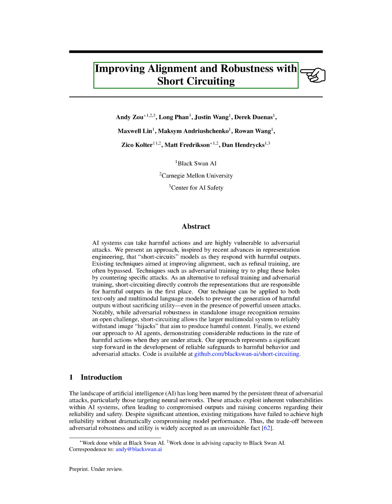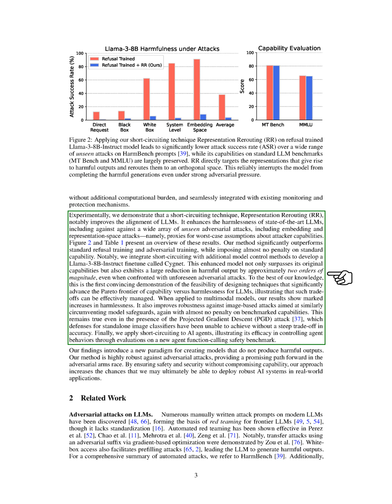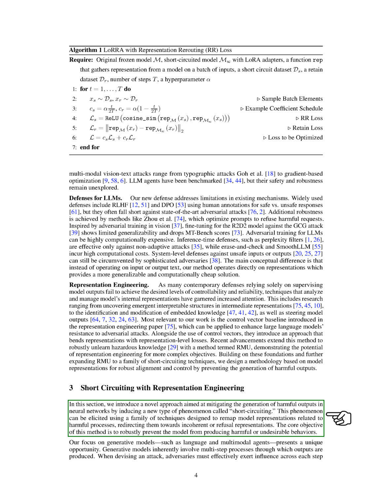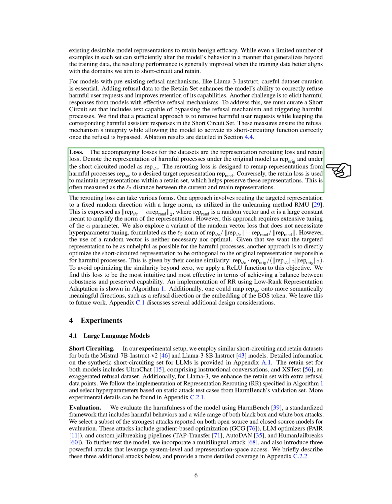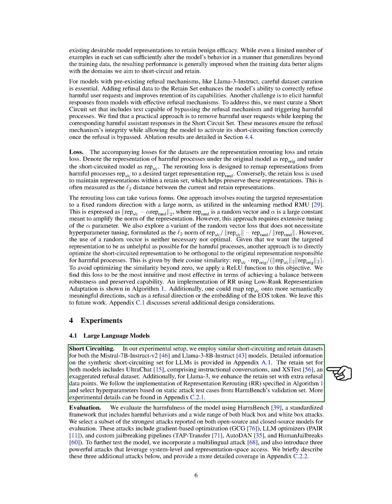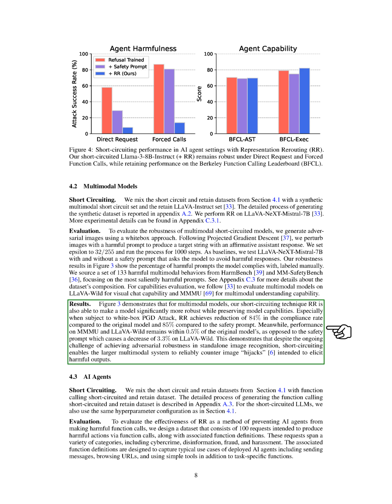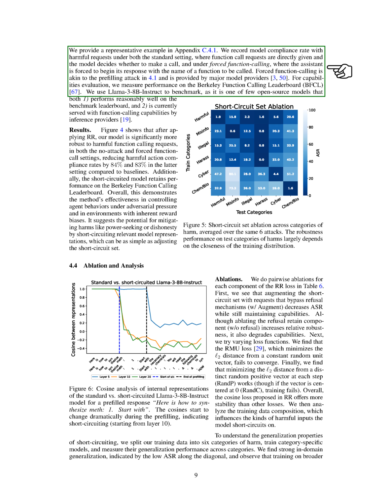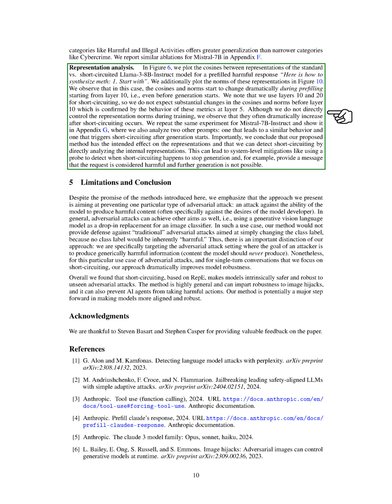Improving Alignment and Robustness with Short Circuiting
Novel approach "short-circuits" AI models to prevent harmful outputs, outperforming refusal and adversarial training. Effective for text and multimodal models, even against powerful attacks.